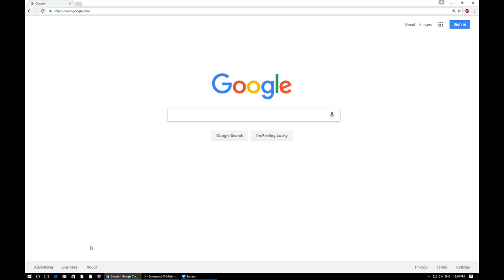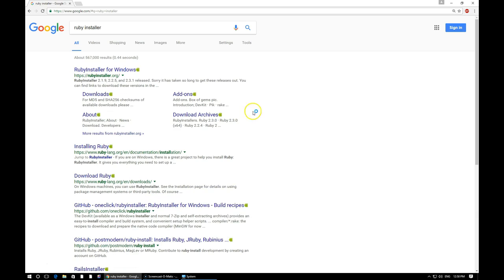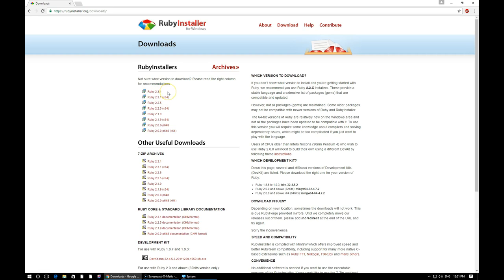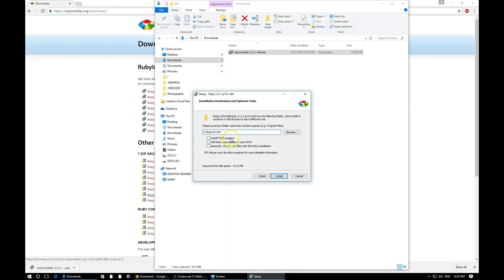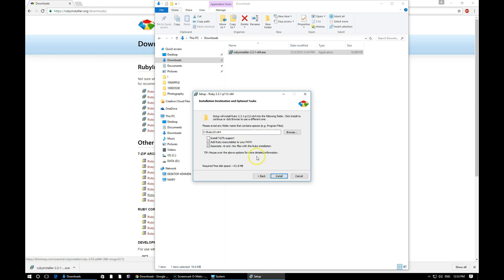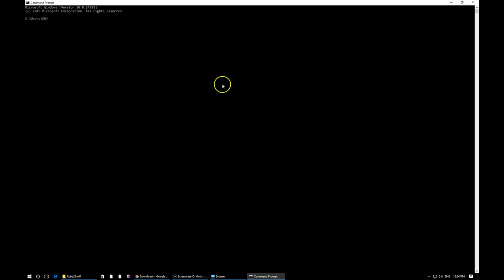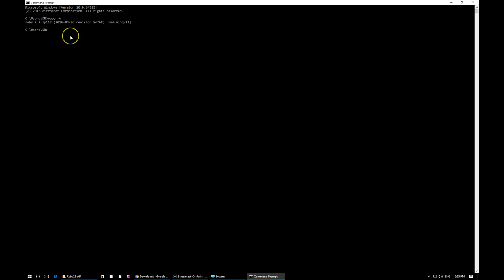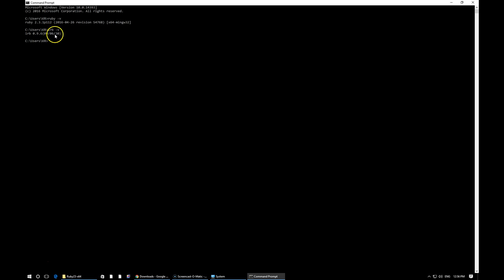Windows Download and Install Ruby